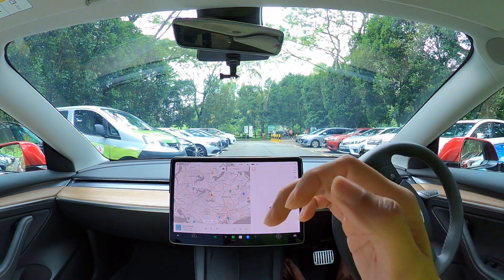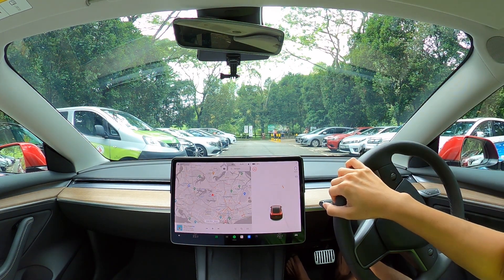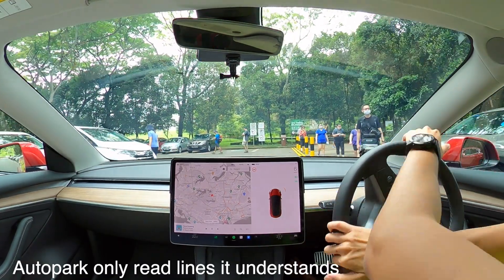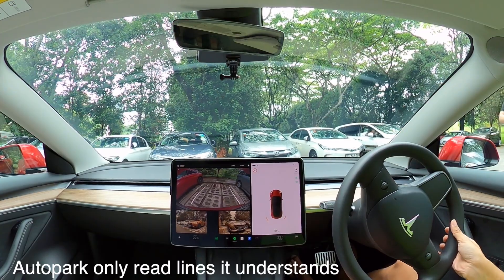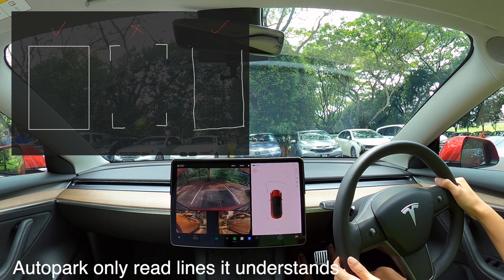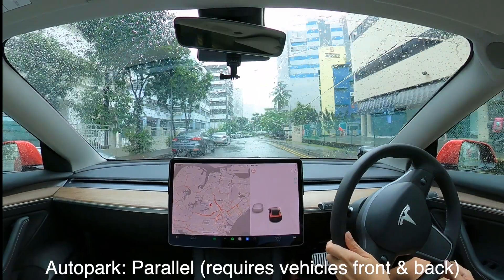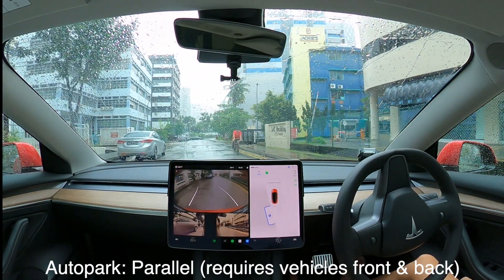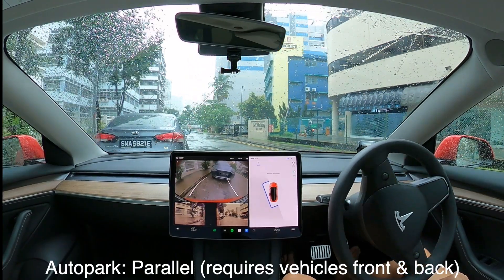Tesla Autopark Changes: 2021.44.30 Park via Markings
V11 introduced parking via lane markings. Doesn't work in our region as parking lots are marked differently here.

If you have questions or suggestion you'd like to find out more please ask.